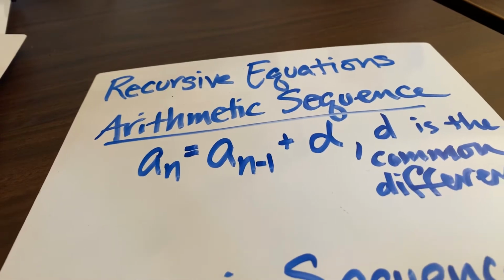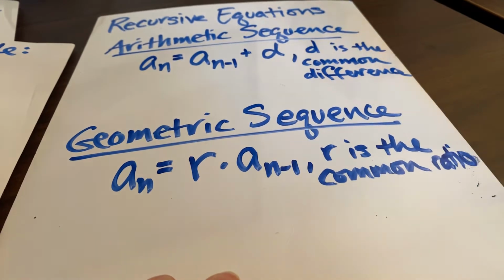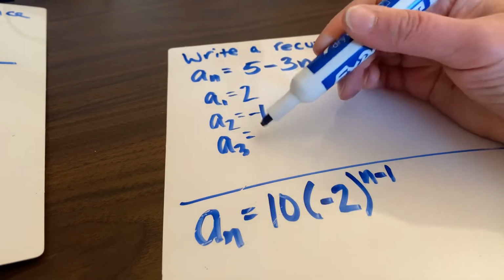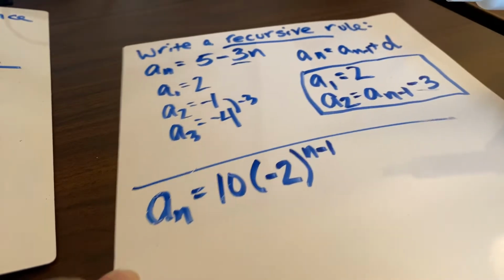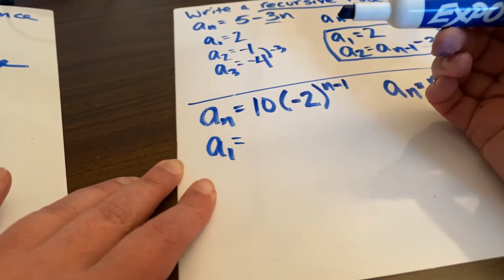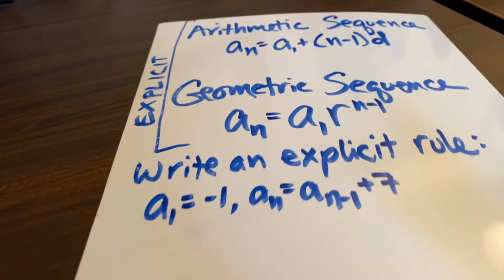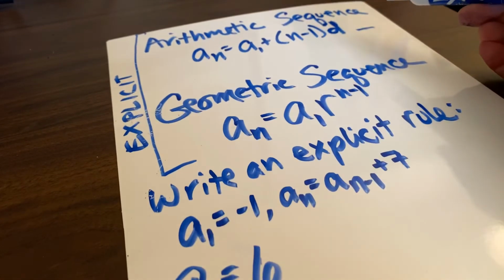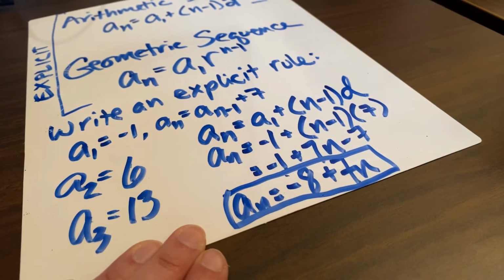Algebra 2 Lesson 8.5 Recursive Rules with Sequences